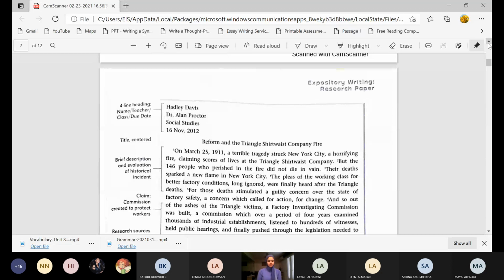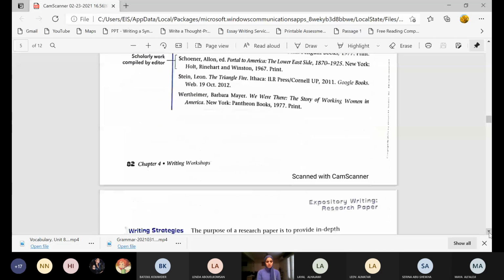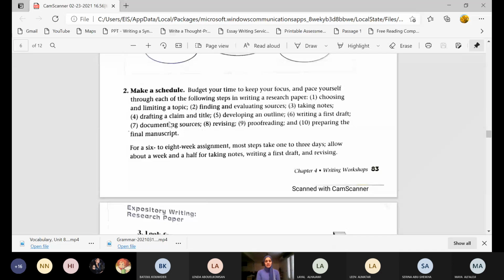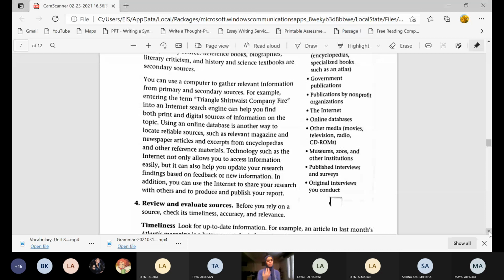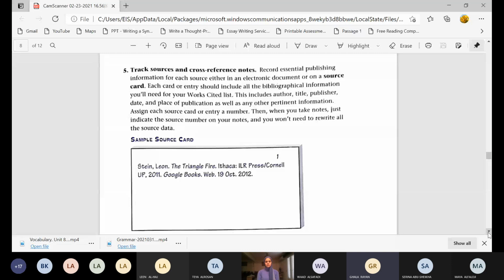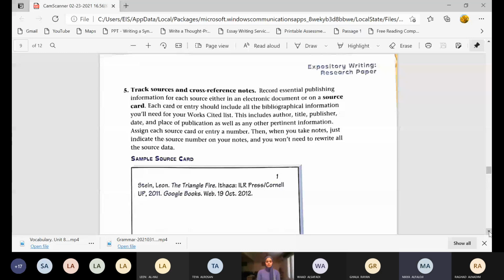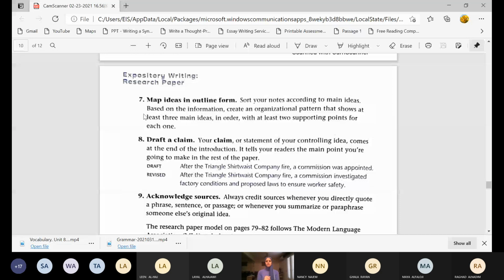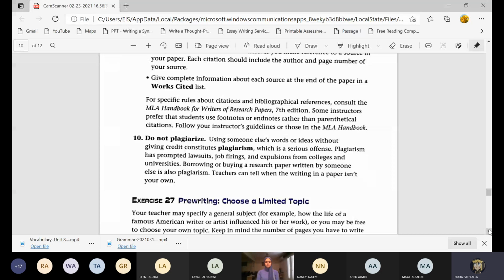Writing a Research Paper grade 11